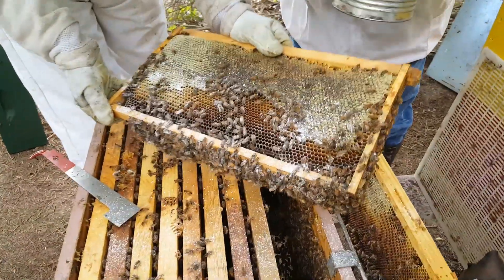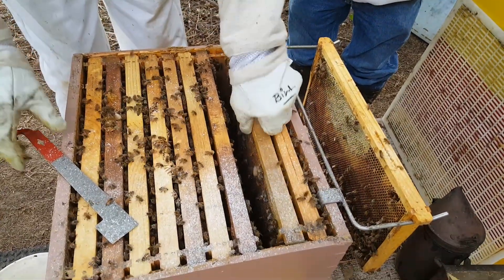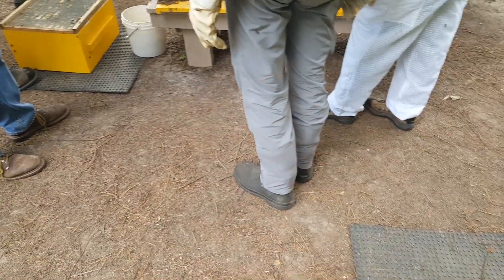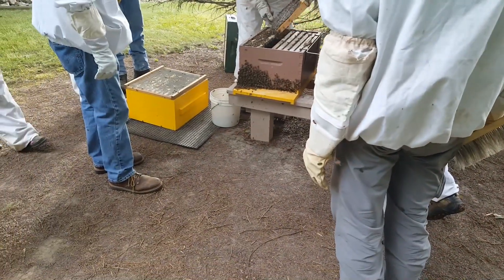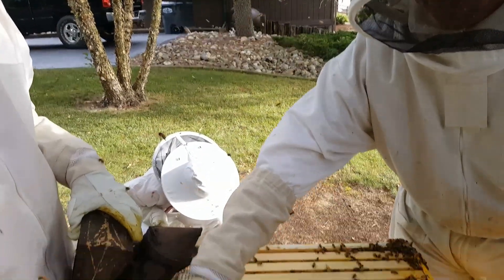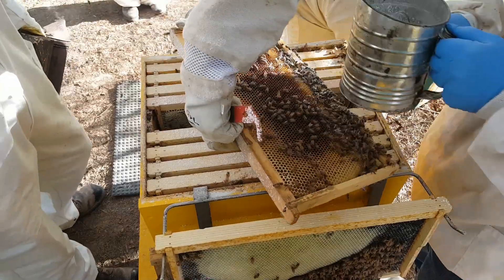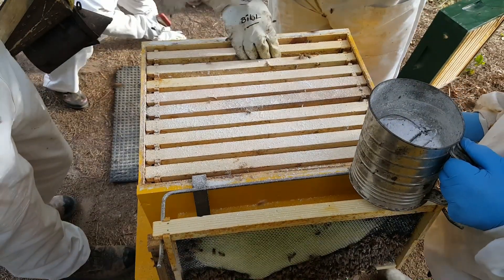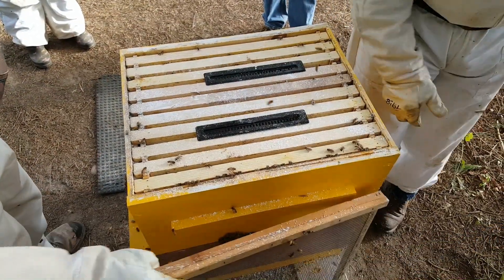Treating a hive with powder sugar for Varroa Mite (Destructor)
This is a preventative treatment we do on our hives for Varroa Mite and can be used as part of a mixed IPM method for trying to control Varroa Destructor in hives.. More educational videos at The School of Beekeeping.